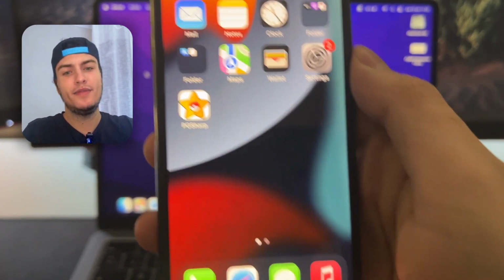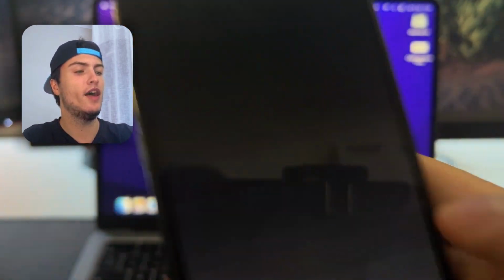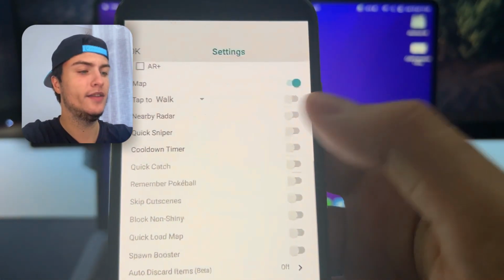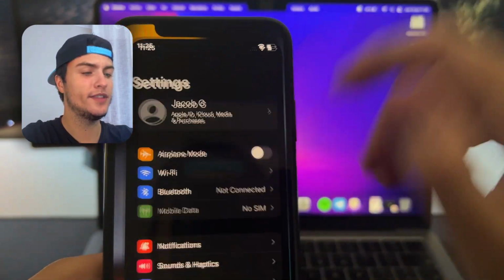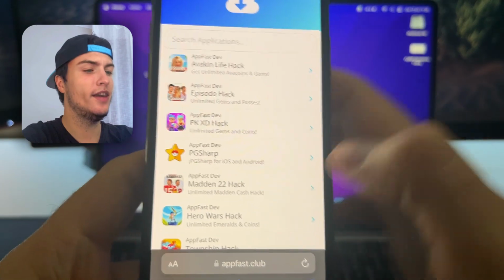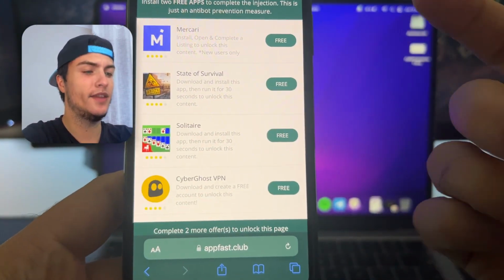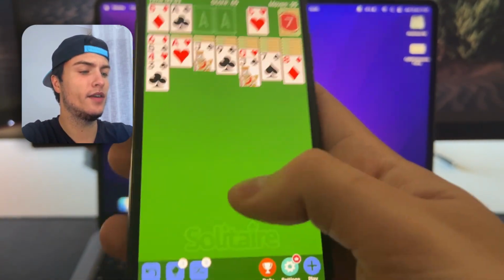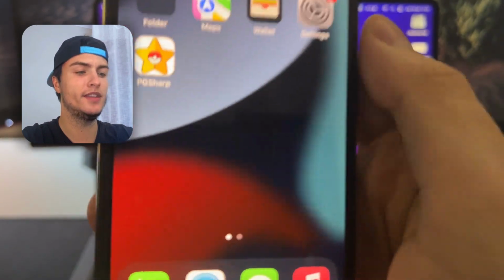✅ PGSharp iOS Install - Get PGSharp for iPhone & iPad 2024 (Tutorial)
Hey everyone today I'll show you how to install PGSharp for iPhone and iPad or basically any iOS device, this version it's working and you can use it in the latest version, enjoy.